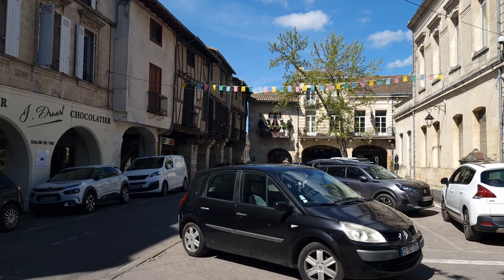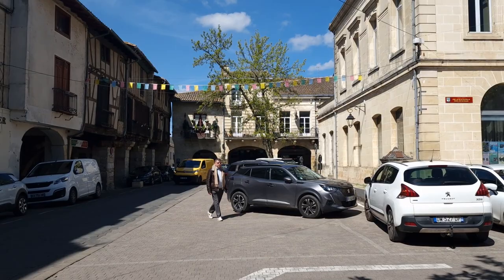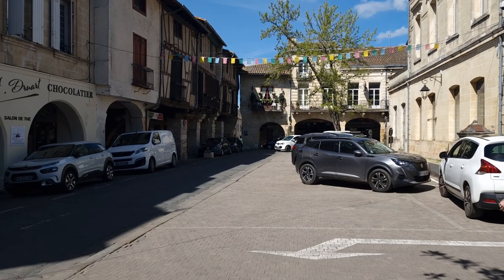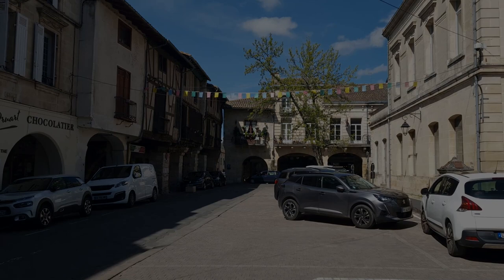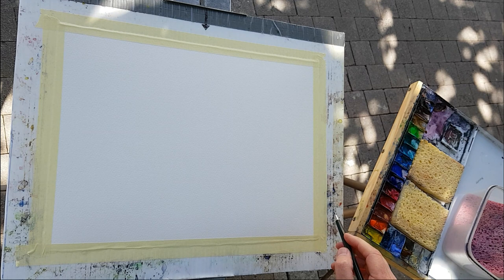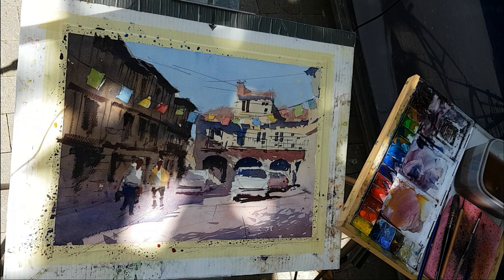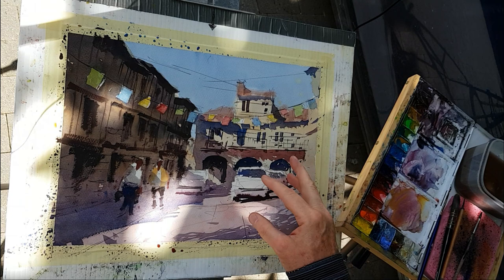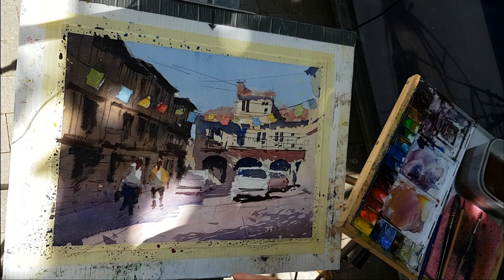Capturing the Beauty of Old French Buildings: Plein Air Watercolor Painting demo with Distractions!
Plein Air Painting Demo by Tim Wilmot in the central square in St Foy la Grande in South West France.  Lovely old buildings and should I paint that tree??

This video features:
- Choice of painting subject
- Composition
- Drawing skills
- Various watercolor techniques

The paints I am using are handmade from Jackman’s Art Materials.